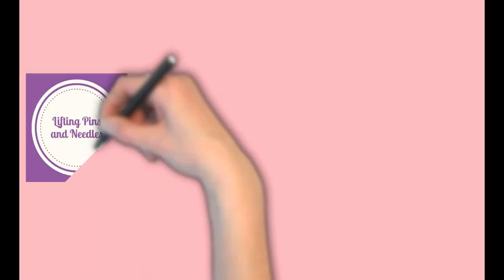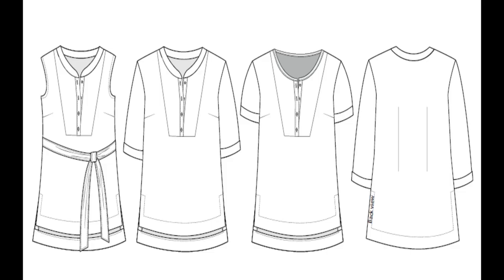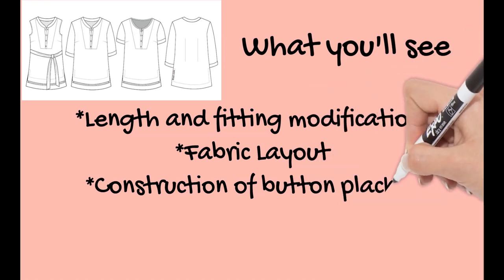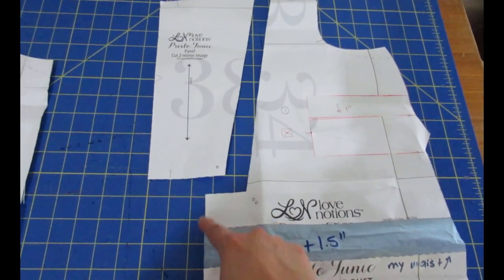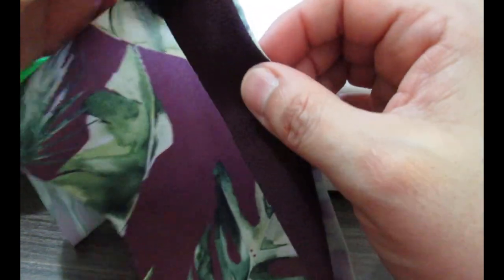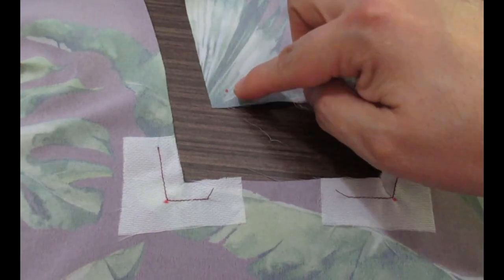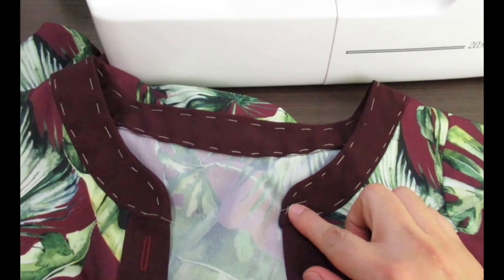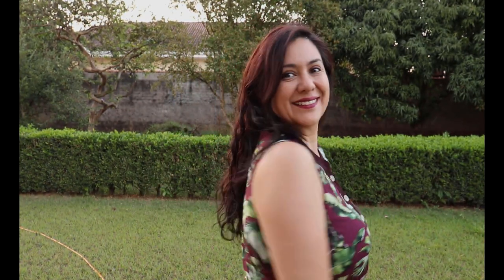How to sew: placket, banded collar. Presto Tunic (Love Notions). Collab. with Dorothy's Daughter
Today I am sharing a project in collaboration with Kim, from Dorothy’s Daughter, another great sewing channel. We both made the Presto Tunic from Love Notions in different fabric and views.  I am showing lots of sewing footage of the button placket, center panel and mandarin collar.

Kim’s video on her channel:  Head over there after watching my video and show her all the sewing love!

A “coffee” will support the purchase of technical equipment.  THANK YOU to all of you that have supported thus far.

My Specifics for the Presto Tunic:
*Size Large
*Standard Bust option, sleeveless view
*Mandarin collar
*Made the sash and belt loop
*Lengthened by 1.5” at the waist shorten/lengthen line
*Added 8” to the hem to hit above the knee and 11” to the back to have a level hem
*Dropped the side bust dart by 1” (Common for me)
*Added the back-waist darts by pinning them on myself

Up close and sew personal features:
*Fitting modifications
*Budget layout
*Sewing the placket, center panel and mandarin collar